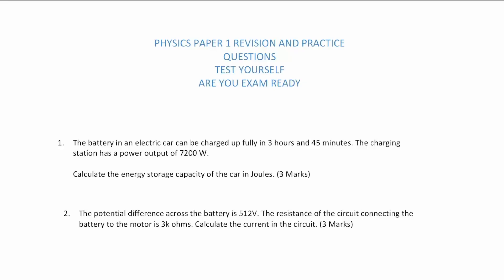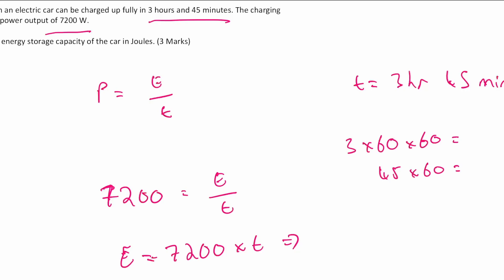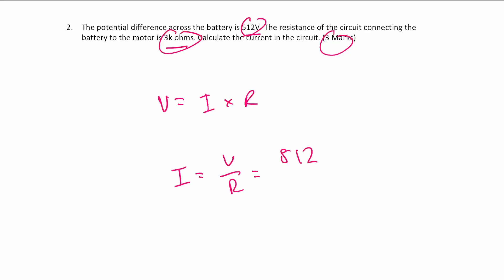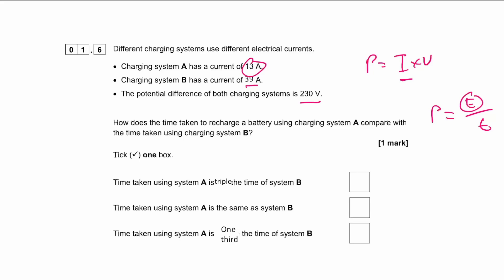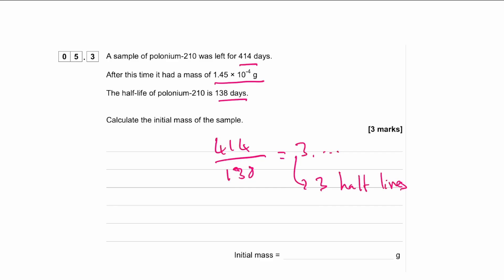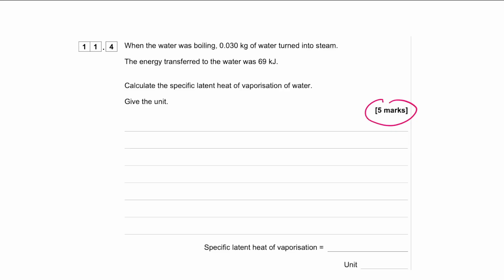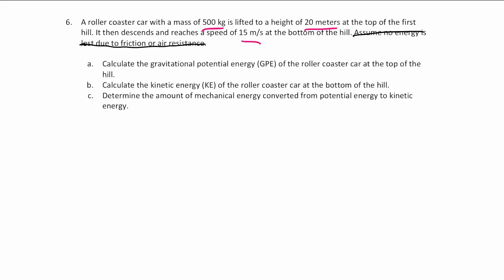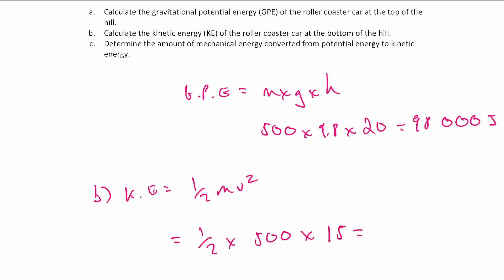GCSE Physics Paper 1 - Exam Questions Walkthrough and Revision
In this video we go through past exam based questions for Physics Paper 1. Practice these questions for your revision.

For AQA GCSE 9-1 Physics 2024 Exam paper

This paper covers:
Particle Model of Matter
Atomic model/ Atomic structure
Energy and power - Electrical Energy and National Grid
Energy/ Energy changes/ forms of energy/ conservation of energy
Magnetism and electromagnetism
Fields
Electrical Circuits (Current, Potential Difference)
Radiation and Radioactive decay
Nuclear Power

Timestamps
0:00 Intro
0:21 Power and Energy
3:10 Electricity, Current, Potential Difference and Resistance
4:17 Electrical Power and Time
6:42 Nuclear Decay and Half life
8:58 Specific Latent Heat
11:19 Energy Transfers